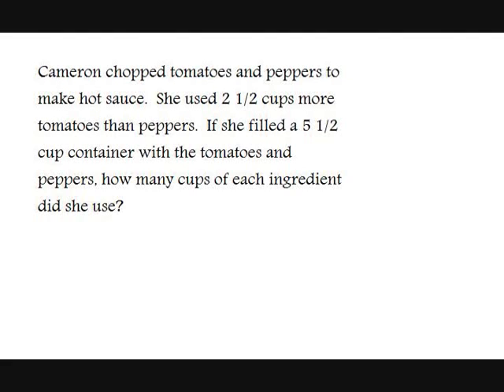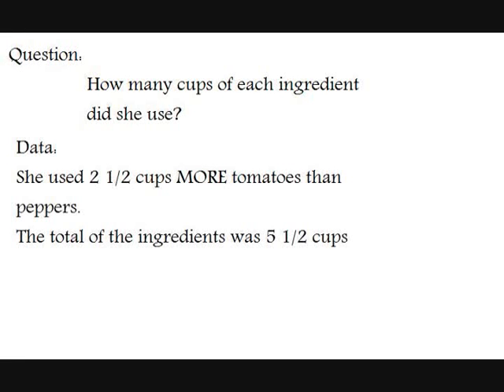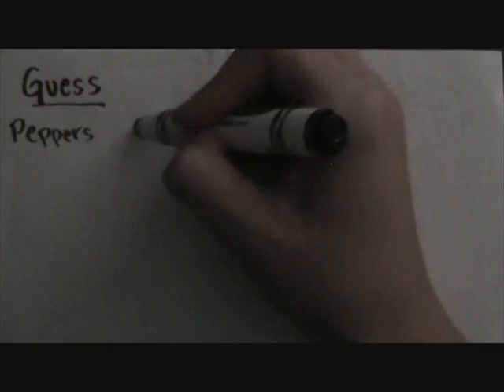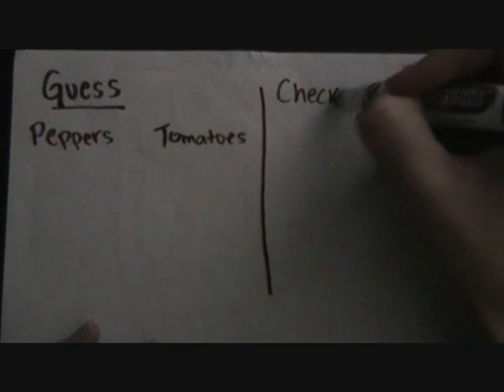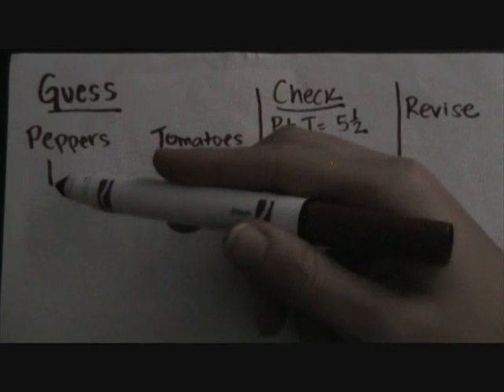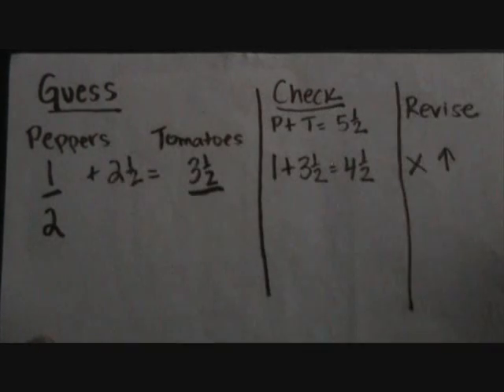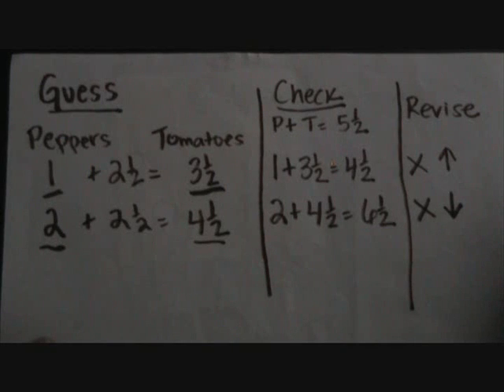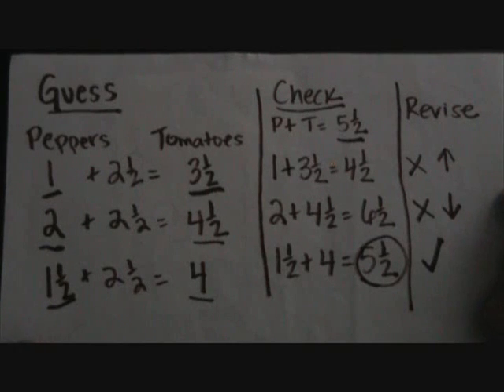Guess, Check, and Revise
Solving word problems with the strategy: Guess, Check, and Revise